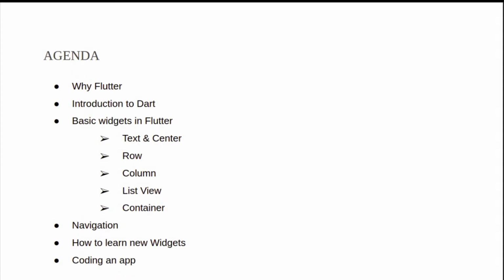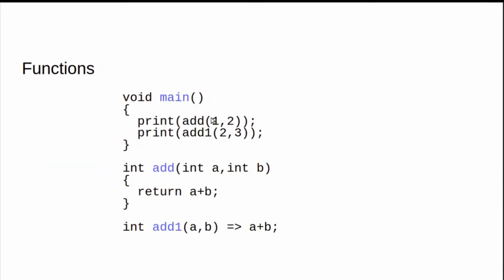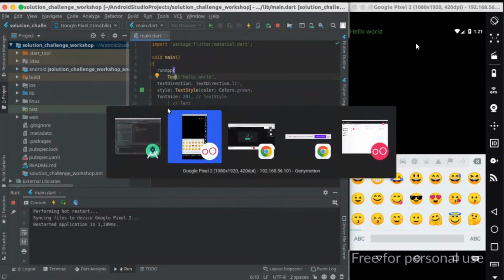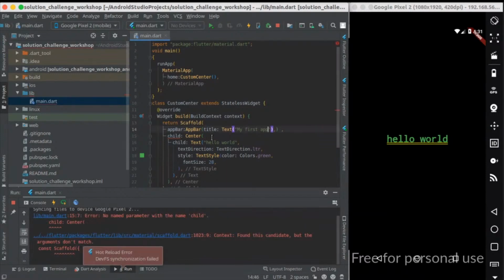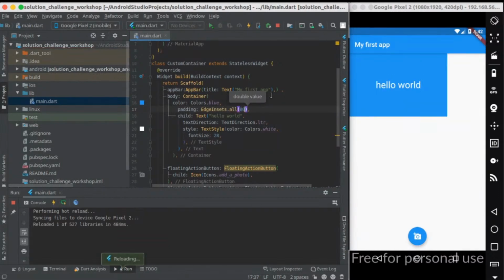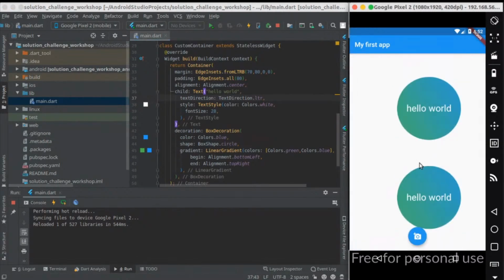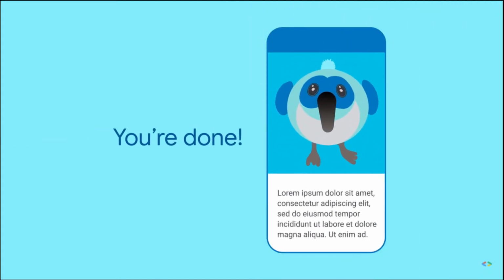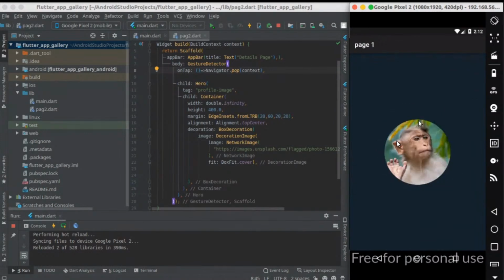Flutter and Dart | Solution Challenge Technical Events | DSC SASTRA Deemed To Be University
Workshop on Flutter and Dart
Learn more about Solution Challenge at goo.gle/solutionchallenge